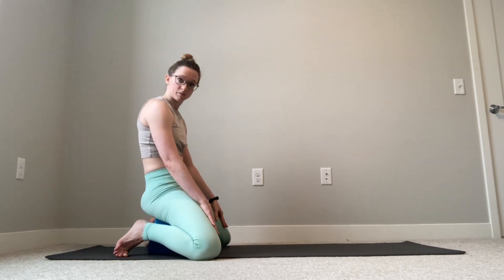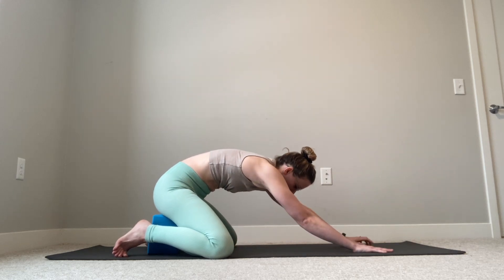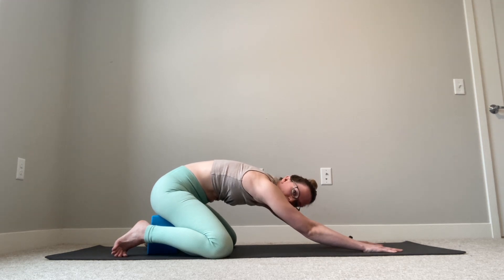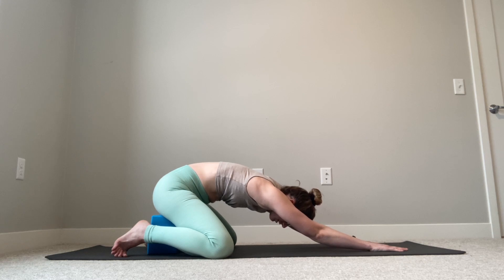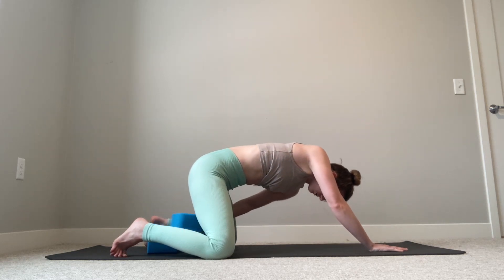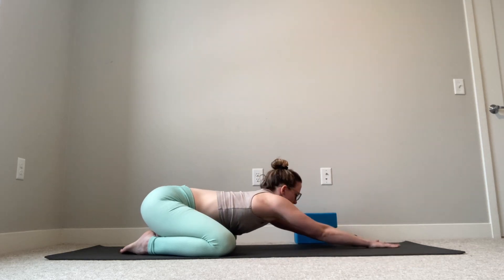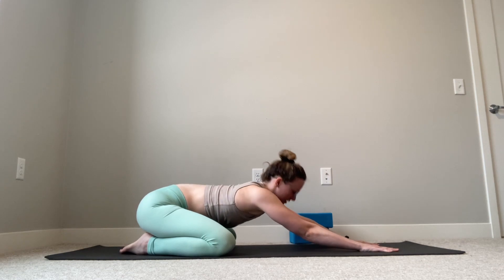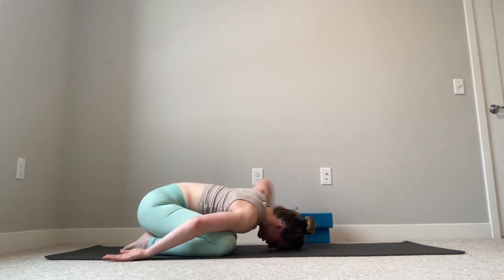How To: Child's Pose [Flexopedia Entry 119]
Find other stretches and flexibility drills like this in the Flexopedia